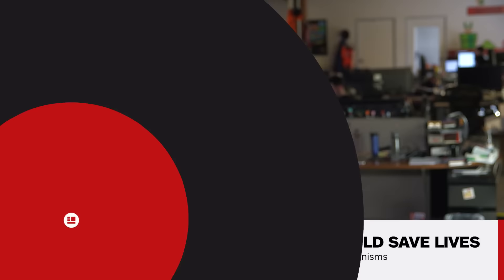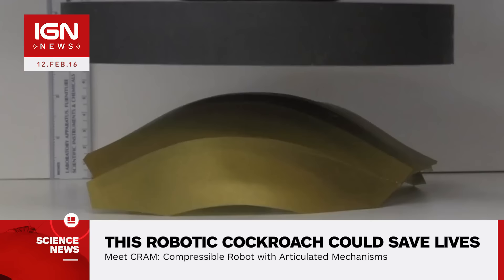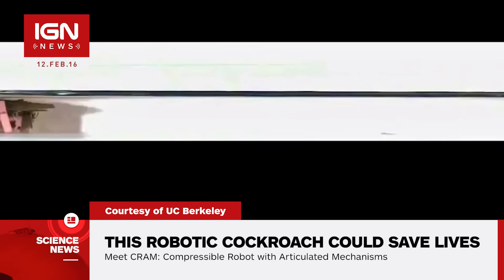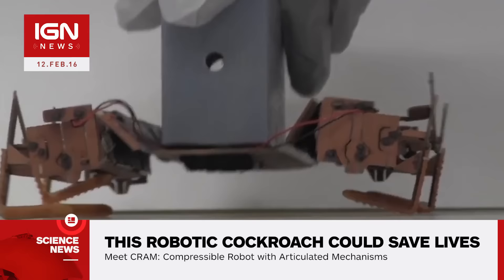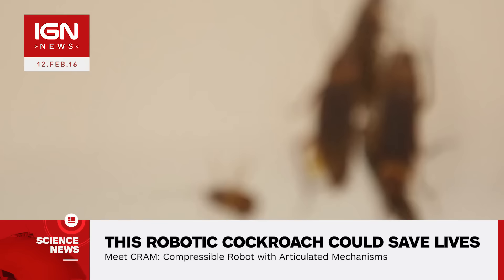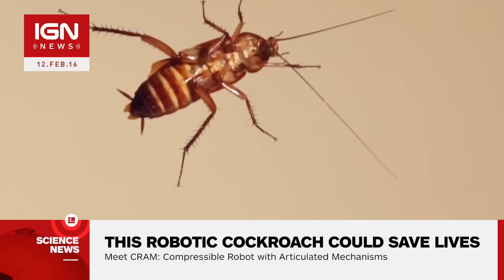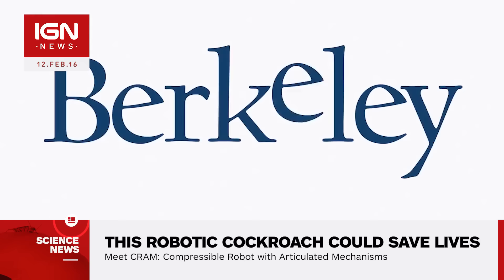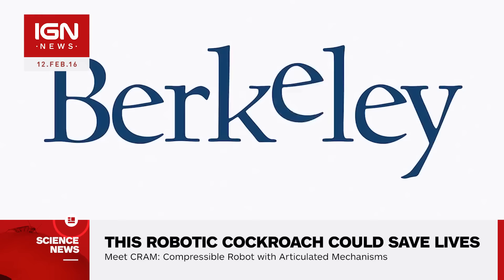Meet the Robotic Cockroach that Could Save Your Life - IGN News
Someday a tiny robotic cockroach could save your life.

The original news story was published at an earlier date.

Follow IGN for more!